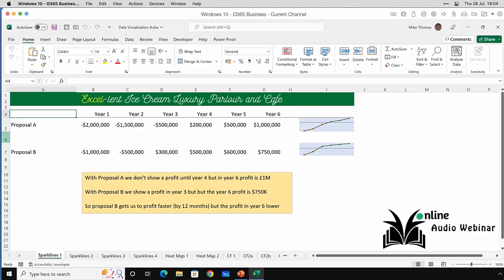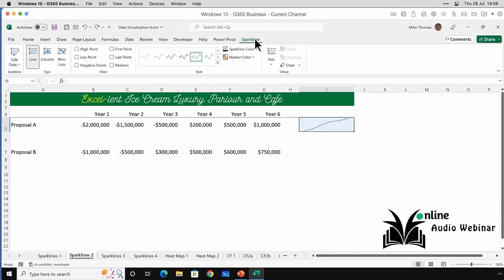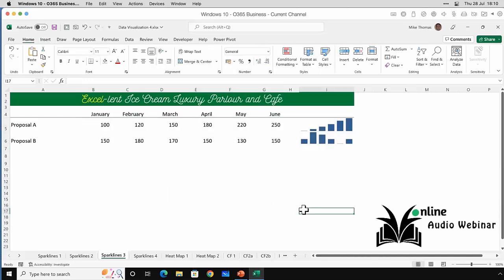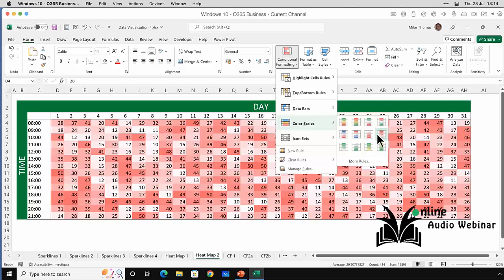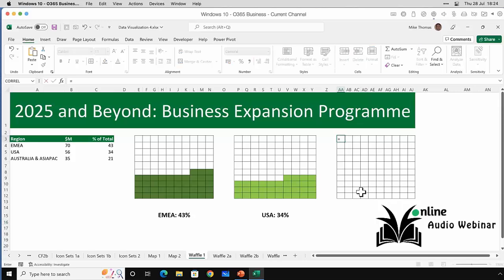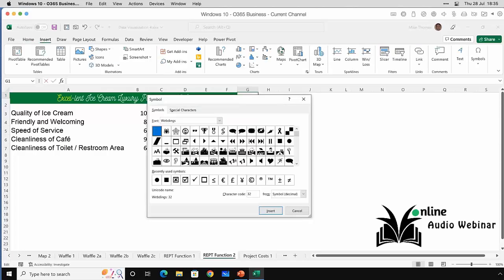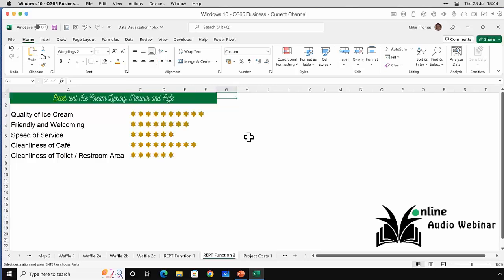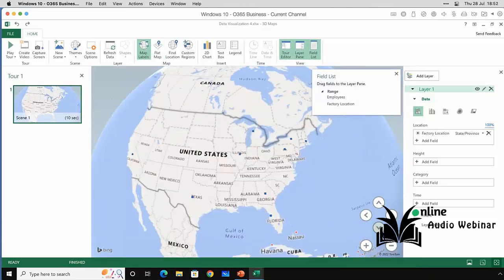Excel - Effective Data Visualization Without Charts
Data visualization is the representation of numerical data in a visual format so that your audience can quickly and easily understand it and gain insight from it.

Until a few years ago it was enough to take a set of numbers and create a bar chart or pie chart. Although in the right situation these traditional charts are still appropriate, things have moved on and we're constantly hearing words like Data Visualization and Infographic.

This training covers how to visually represent your data using some of Excel's non-charting tools.

Learning Objectives:-

Learn how to select the most appropriate visualization to convey your message
Learn how to create Sparkline charts (mini-charts embedded in a cell)
Learn how to use shapes, symbols, and icons to create infographic-style charts.

Areas Covered:-

Creating Sparklines to give a quick visual presentation of data
Squaring The Pie with Waffle Charts
Use shapes, images, and icons to create snazzy infographics
Create a heat map using Conditional Formatting
Data Visualization using symbols and icon sets
Represent geographical data using the 3D Map tool.

Traditional charts such as bar charts and pie charts still have their place but your audience expects more and Excel can offer more. It's time to get your Excel-related business and communication skills up to date and learn how to use them to present data in the modern world.